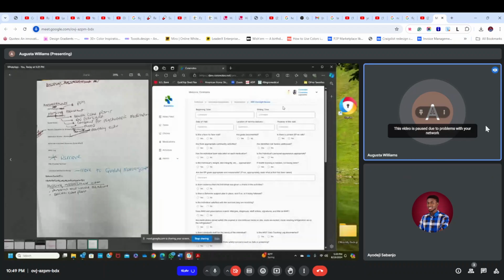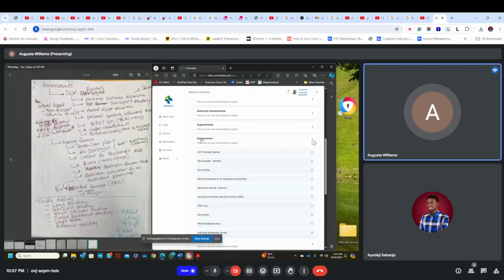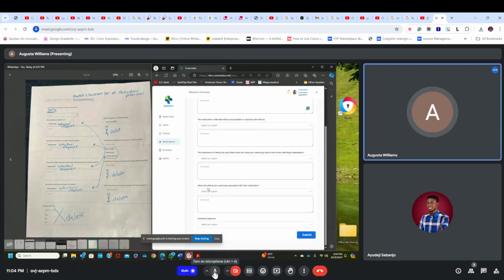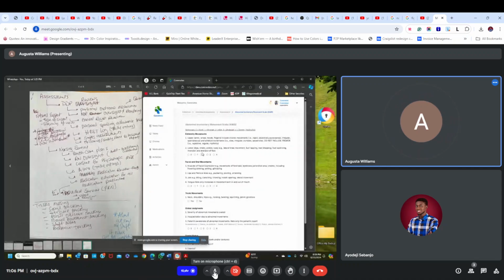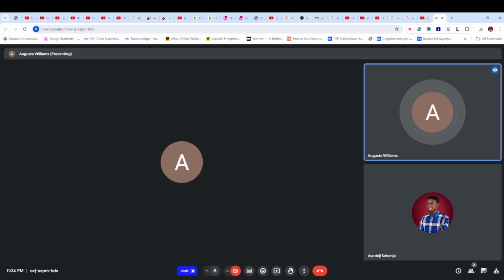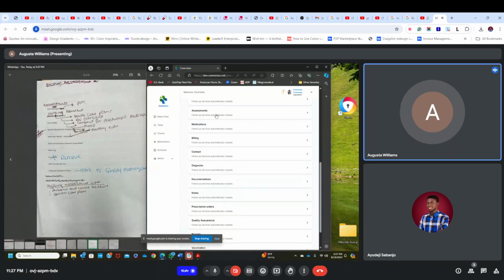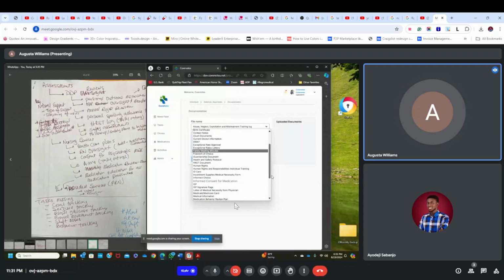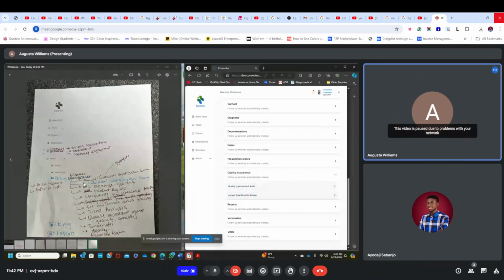Corenotes Meeting | Review of Ongoing development platform